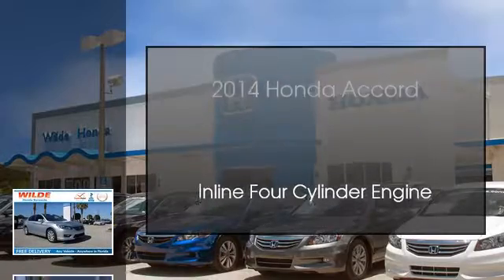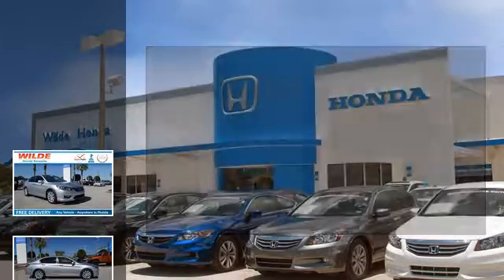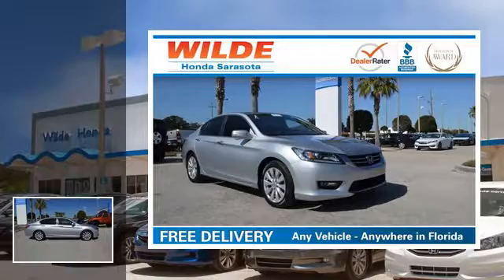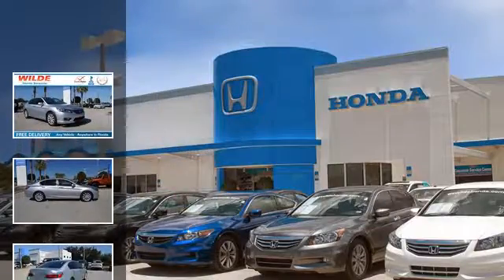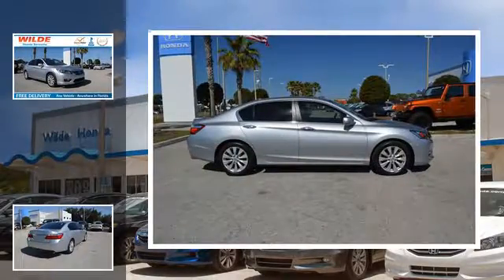2014 Honda Accord